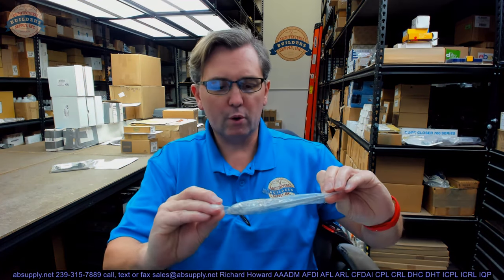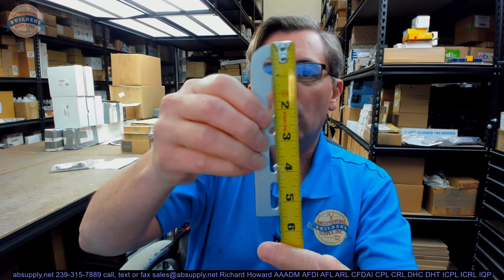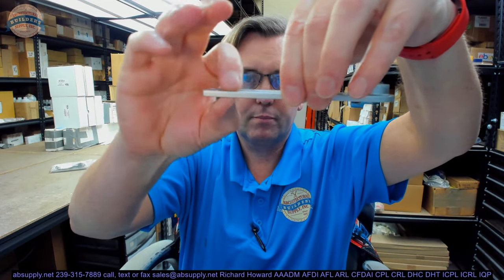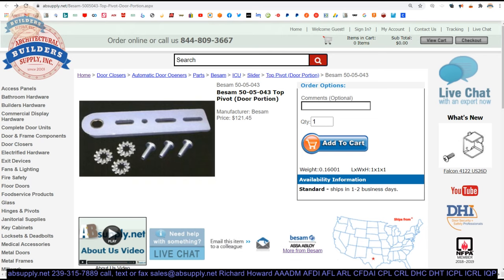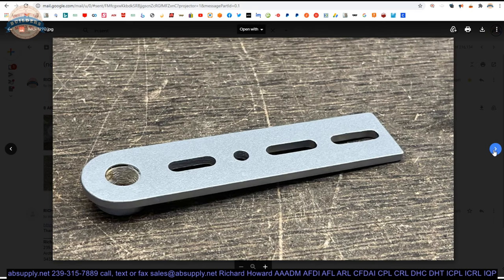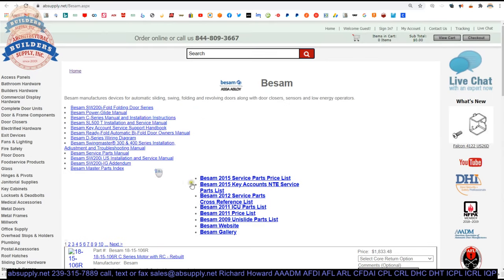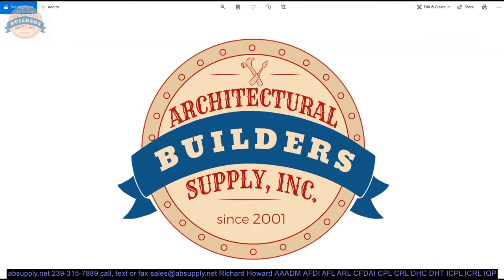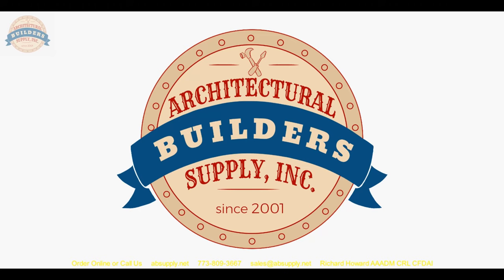Besam 50 05 043 Top Pivot Door Portion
This video from absupply.net is to bring you a closer look at the Besam 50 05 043 Top Pivot Door Portion where we will visually review the item along with its dimensional properties and its intended uses.